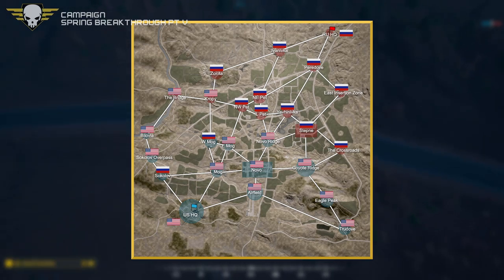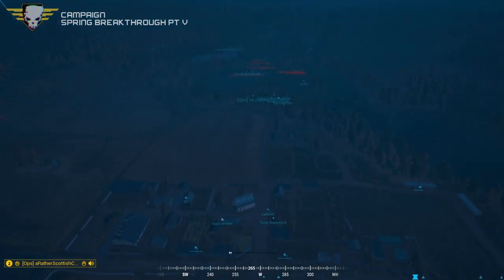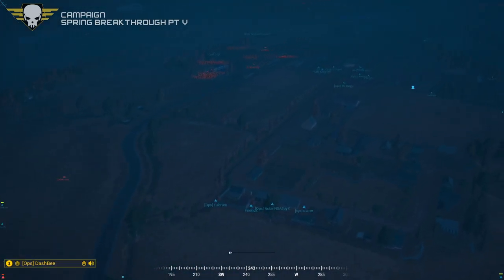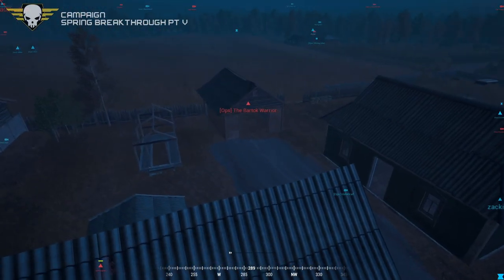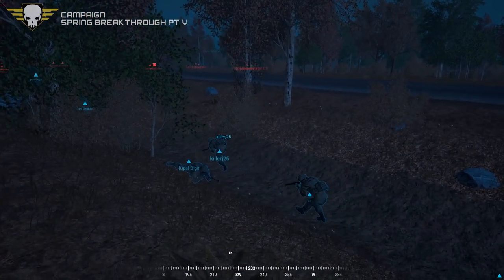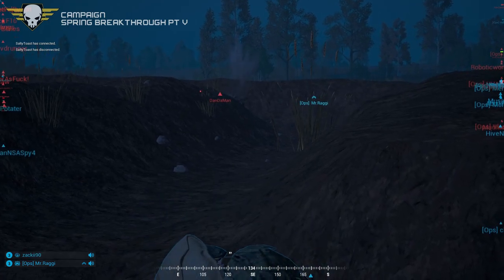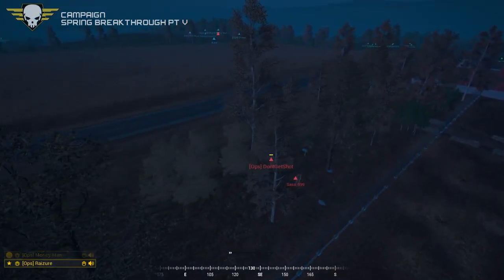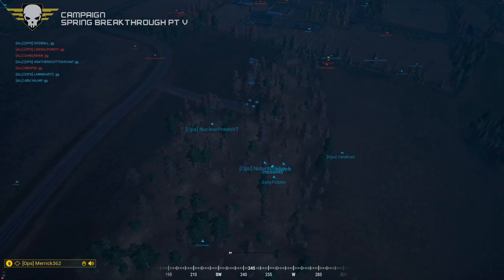Squad Ops | Campaign Spring Breakthrough Part 5 5-25-2020